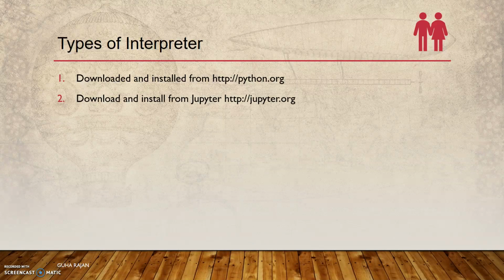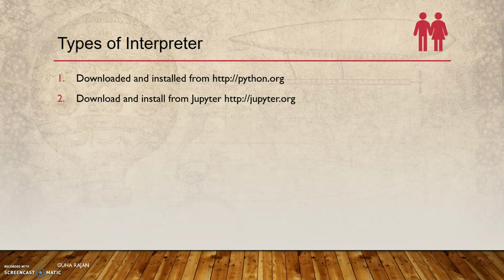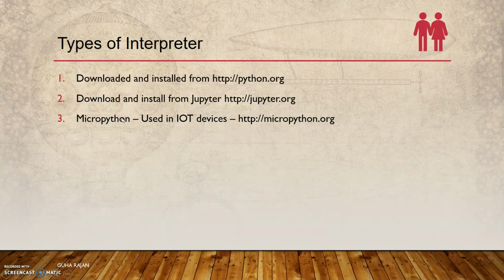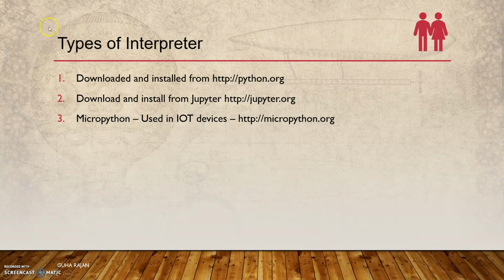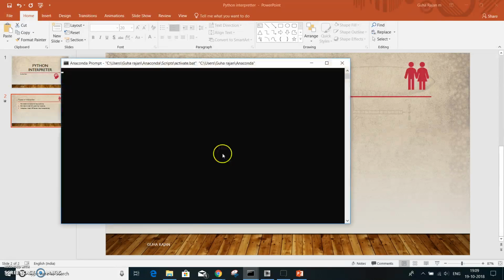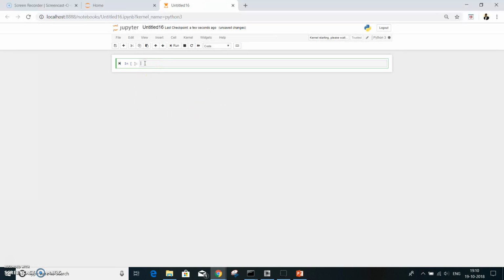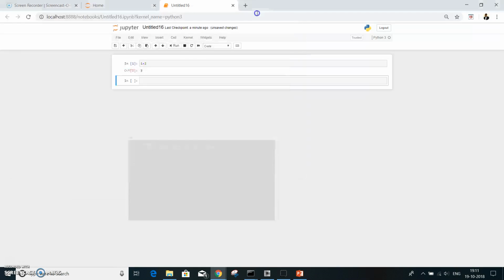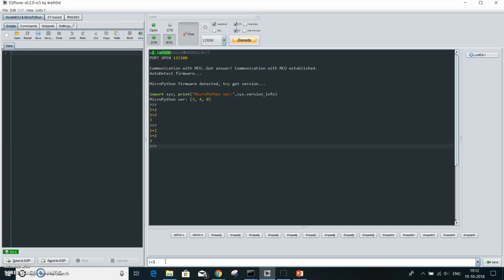Python learning- Various Python Interpreters - Lesson 1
Quick learning sections : Python language Learning - Lesson 1